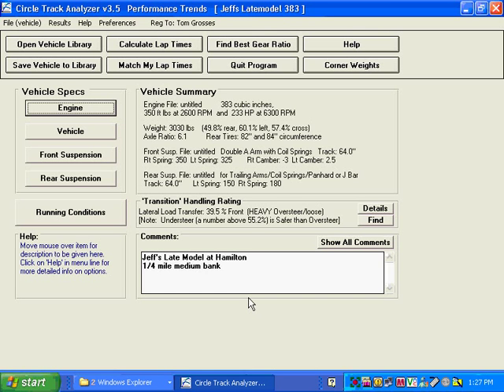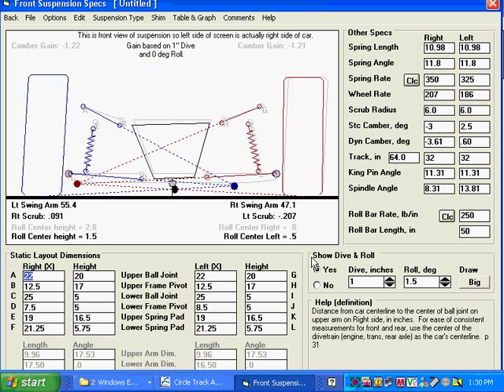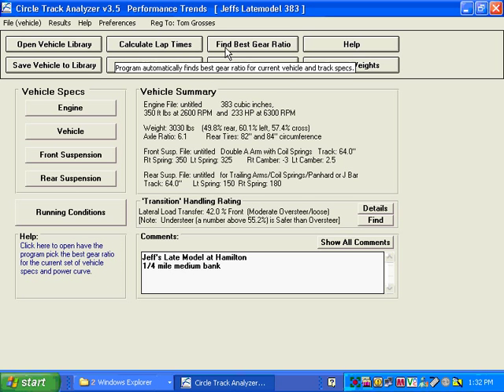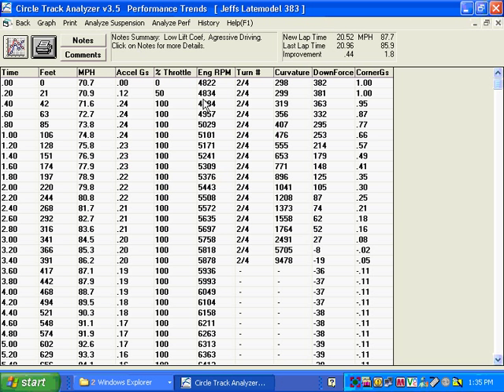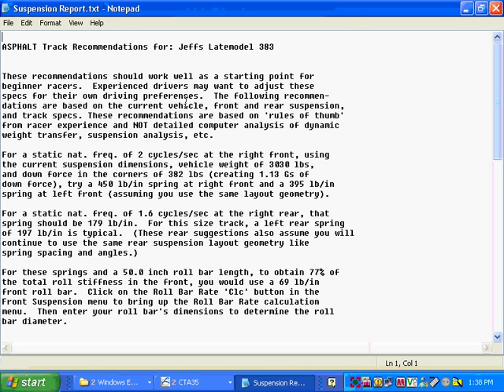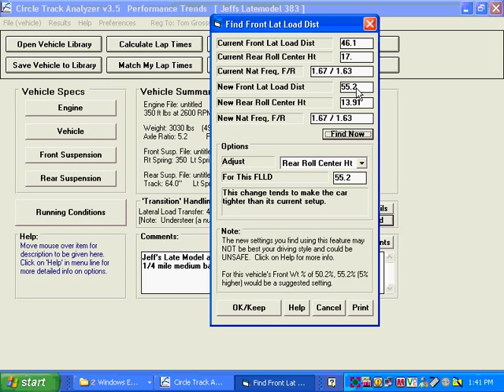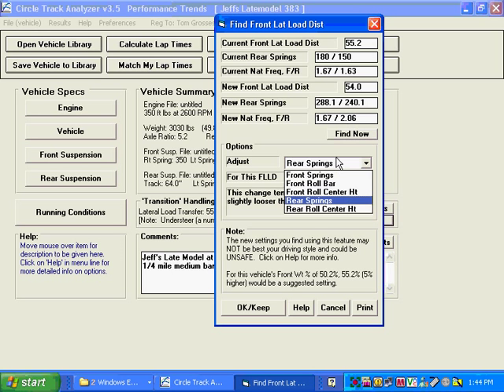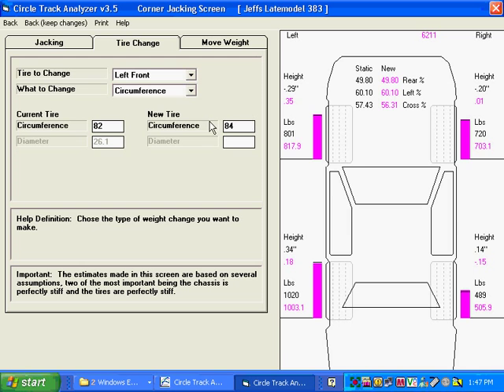Circle Track Analyzer Advanced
Explanation of some of the more advanced features of the Circle Track Analyzer v3.5  (applies to v3.6 also).